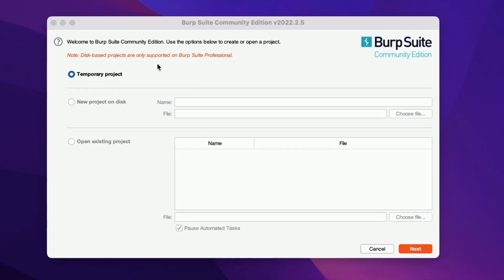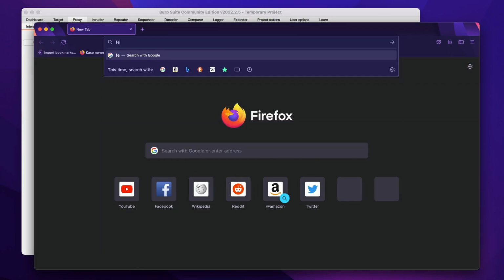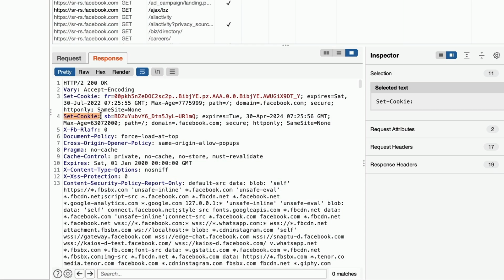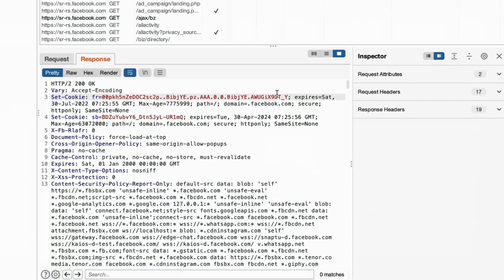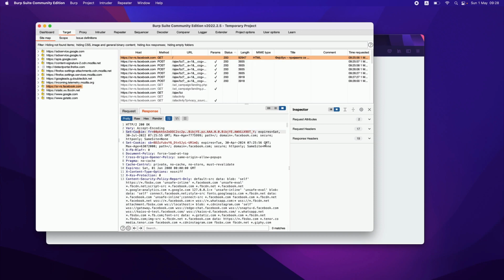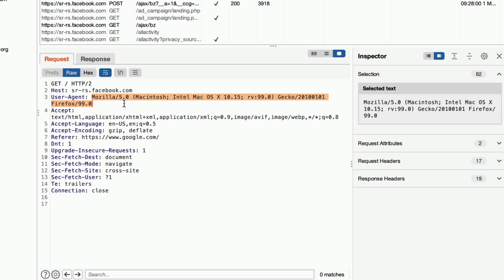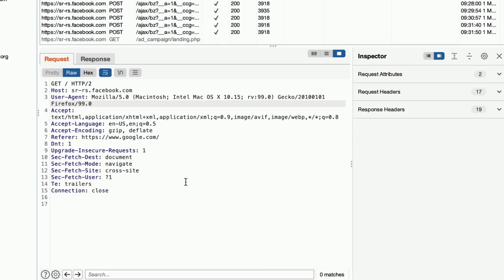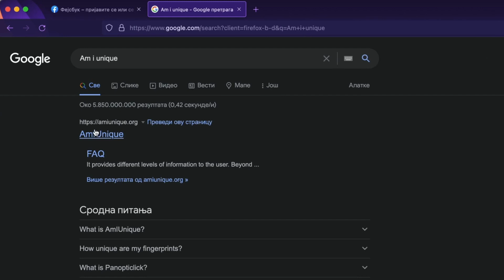069 Cookies and Browser Tracking